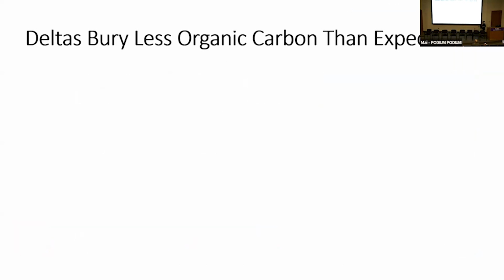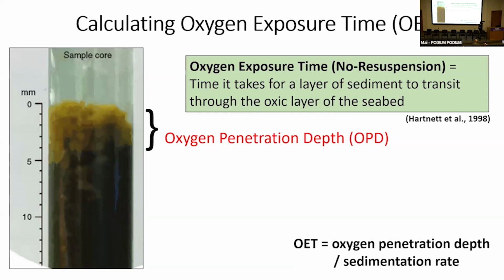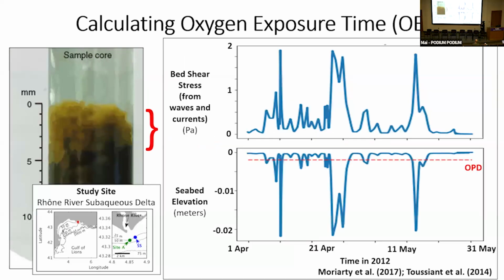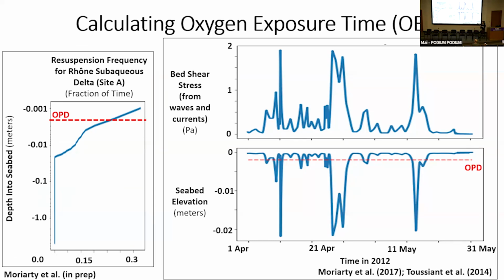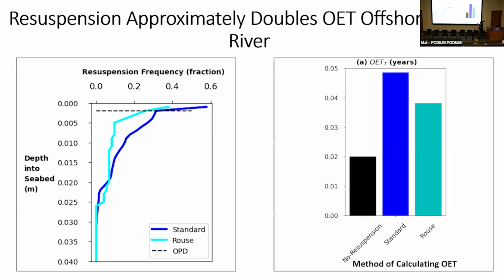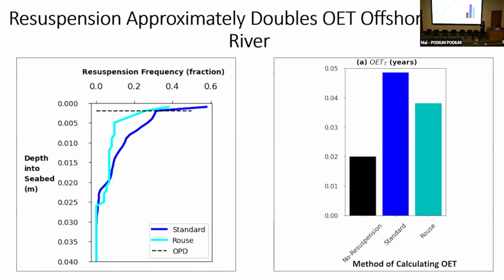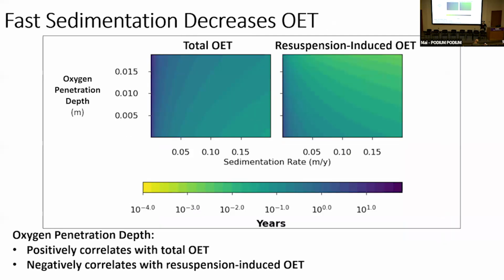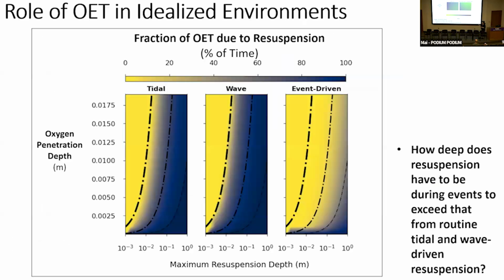The Role of Resuspension on Oxygen and C Cycling In and Near the Seabed: model results - J Moriarty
The Role of Resuspension on Oxygen and Carbon Cycling In and Near the Seabed: Results from Simple and Complex Models (Julia Moriarty, CU Boulder)